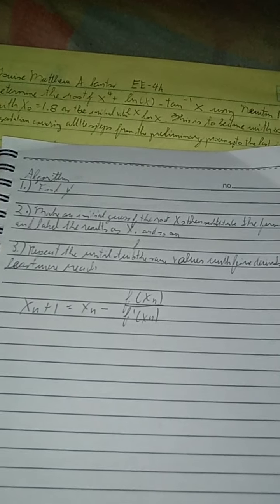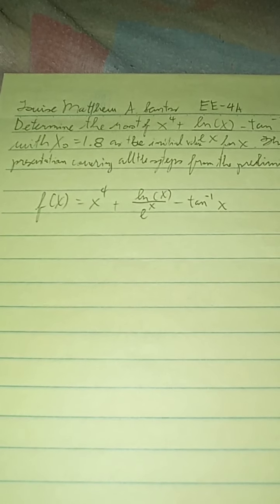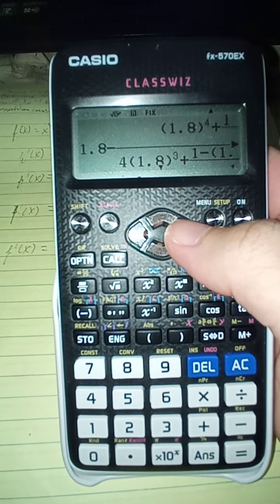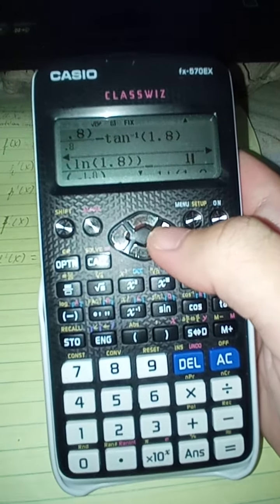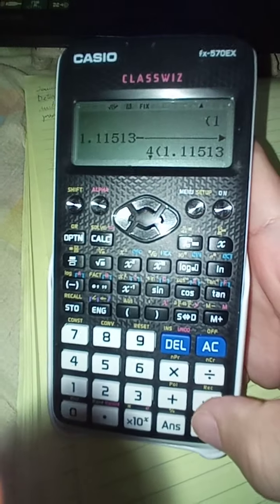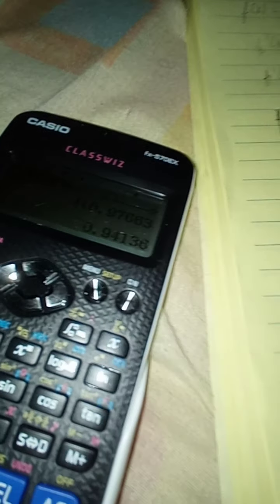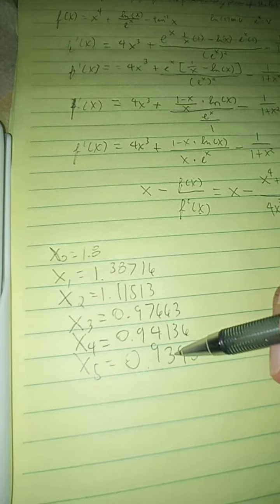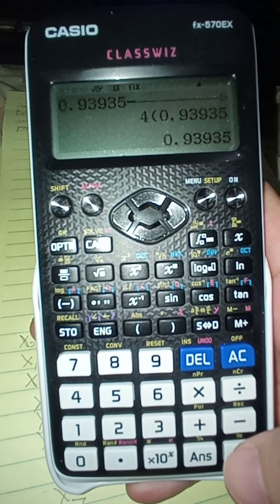LM_Santos_Activity_3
EE-4A MATH 413